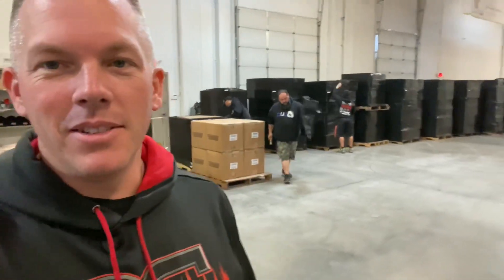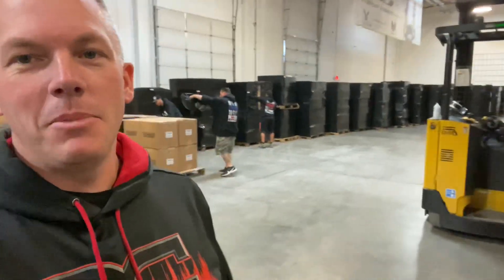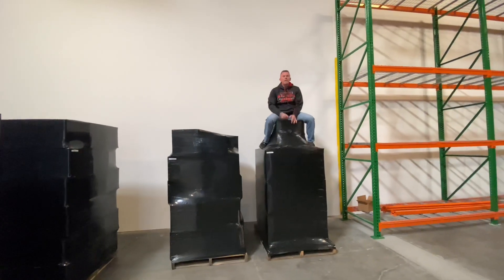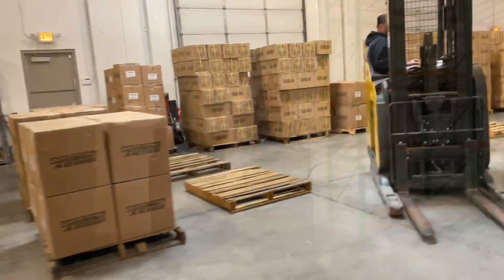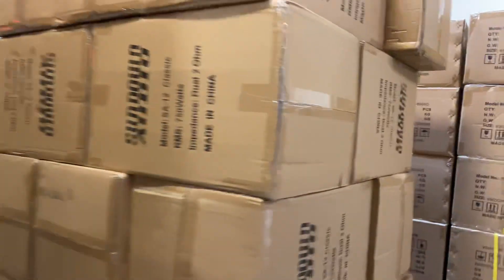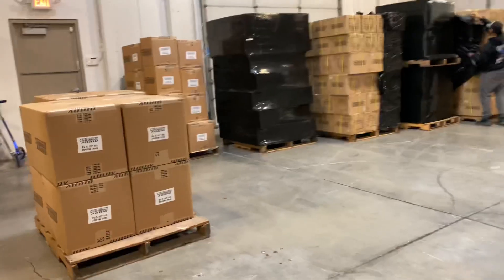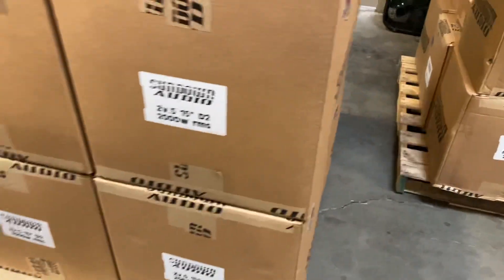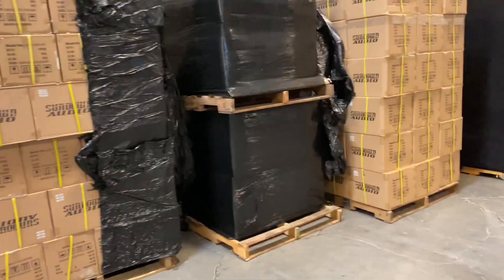🔊 Sundown Audio - Black Friday Sale 2020😱